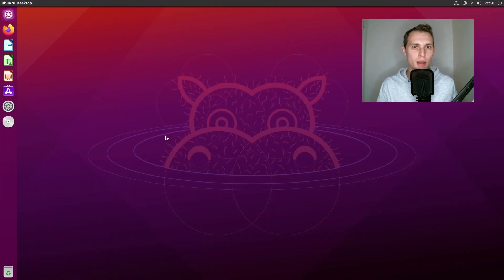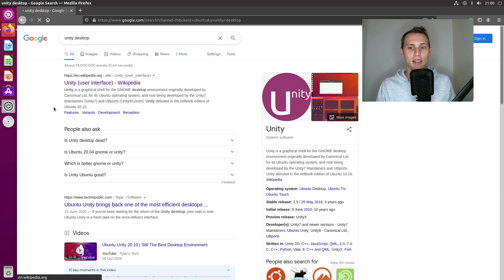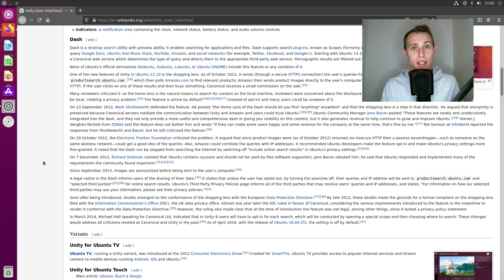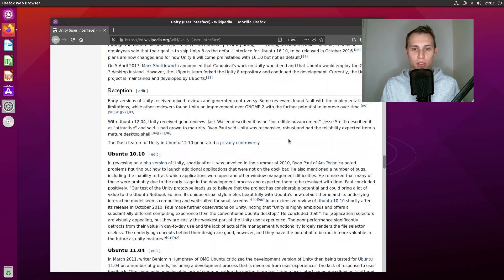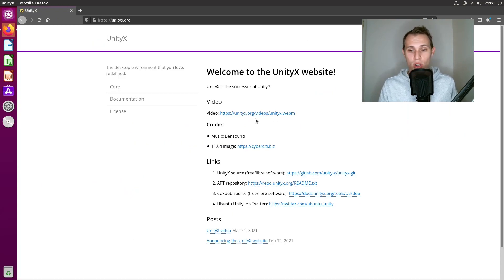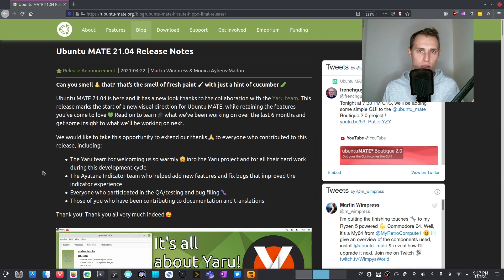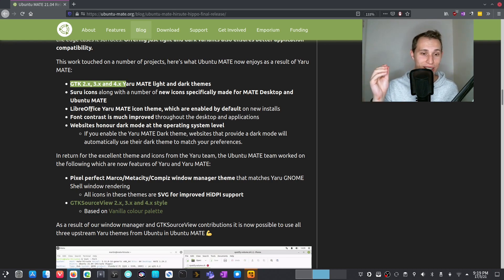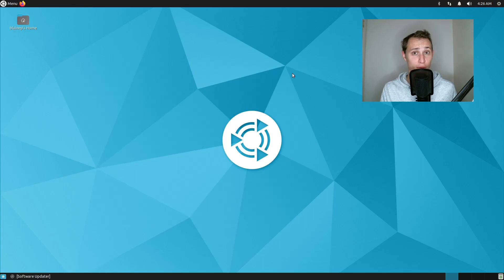Unity vs MATE: How to save a Linux desktop from extinction.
I wish Unity was still a big deal. That is all.

Timestamps:
0:00 Why do DEs have to change?
0:35 Ubuntu Unity Edition
1:15 Unity desktop history
2:20 Why I liked Unity
5:15 Future of Unity
7:34 Missing functionality
8:48 MATE's progress
11:12 Why I love MATE
12:45 The cost of progress